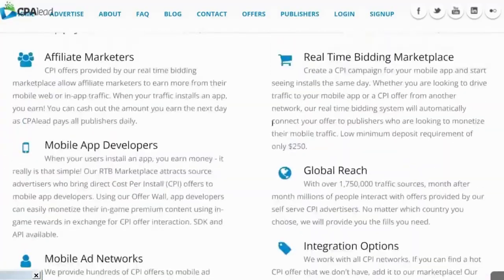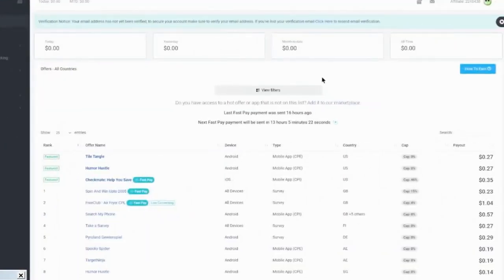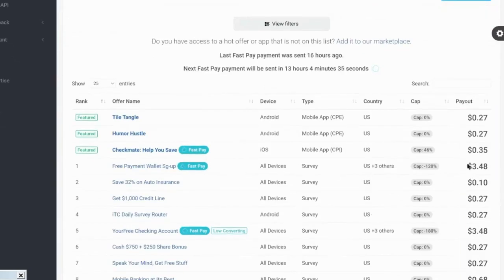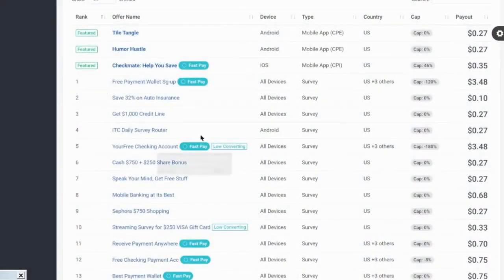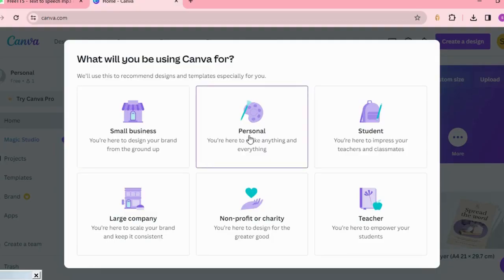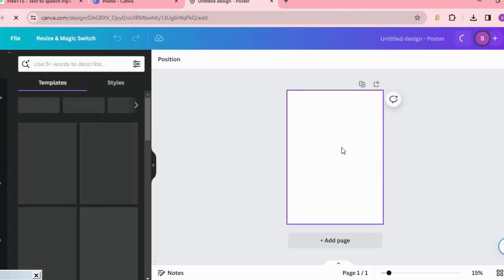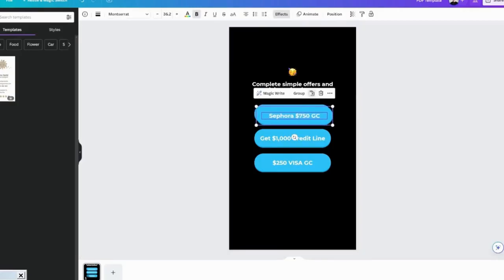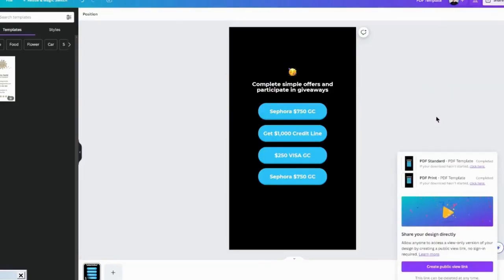CPA Marketing Beginners Guide How To Make $200 A Day in 2025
In this tutorial, we're focusing on CPALead, one of the leading CPA networks, and we'll show you step-by-step how to unlock $200 per day in earnings. Whether you're a beginner looking to start your journey in CPA marketing or an experienced marketer seeking to optimize your strategies, this tutorial is designed to provide actionable insights that you can implement right away.
Feel free to customize this description to fit your channel's branding and tone. Let me know if you need further assistance!